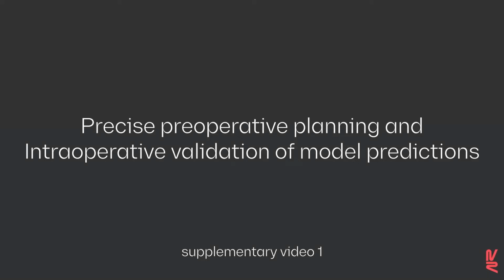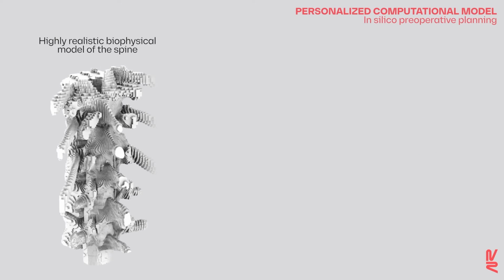Restoration of movement by EES after complete paralysis. Planning and intraoperative validation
Abstract
Epidural electrical stimulation (EES) targeting the dorsal roots of lumbosacral segments restores walking in people with spinal cord injury (SCI). However, EES is delivered with multielectrode paddle leads that were originally designed to target the dorsal column of the spinal cord. Here, we hypothesized that an arrangement of electrodes targeting the ensemble of dorsal roots involved in leg and trunk movements would result in superior efficacy, restoring more diverse motor activities after the most severe SCI. To test this hypothesis, we established a computational framework that informed the optimal arrangement of electrodes on a new paddle lead and guided its neurosurgical positioning. We also developed software supporting the rapid configuration of activity-specific stimulation programs that reproduced the natural activation of motor neurons underlying each activity. We tested these neurotechnologies in three individuals with complete sensorimotor paralysis as part of an ongoing clinical trial identifier NCT02936453). Within a single day, activity-specific stimulation programs enabled these three individuals to stand, walk, cycle, swim and control trunk movements. Neurorehabilitation mediated sufficient improvement to restore these activities in community settings, opening a realistic path to support everyday mobility with EES in people with SCI.

Rowald, A., Komi, S., Demesmaeker, R. et al. Activity-dependent spinal cord neuromodulation rapidly restores trunk and leg motor functions after complete paralysis. Nat Med (2022).